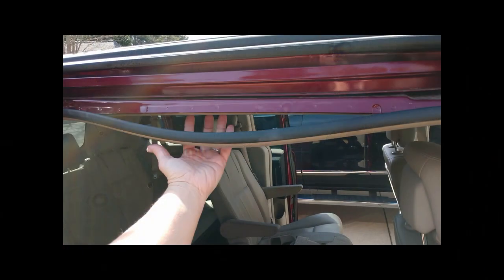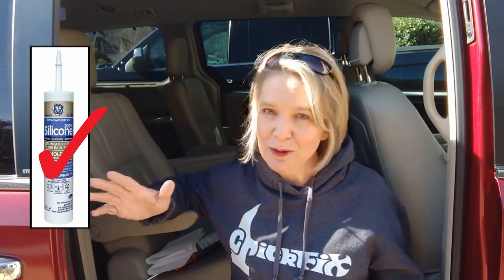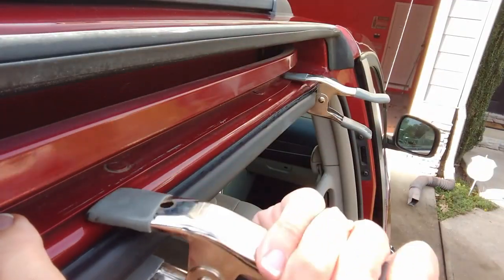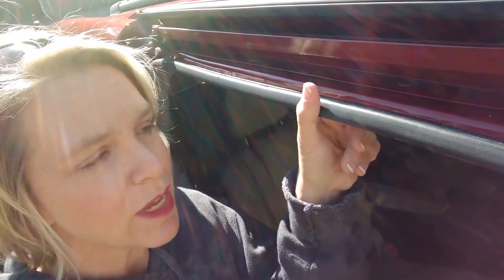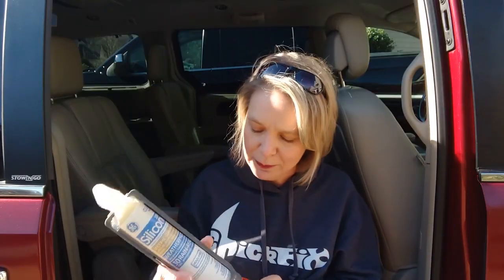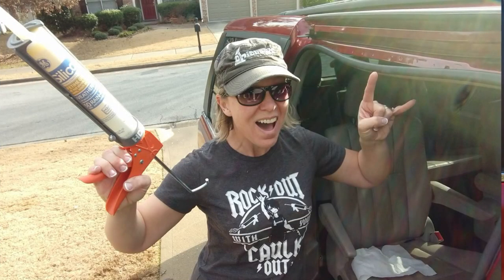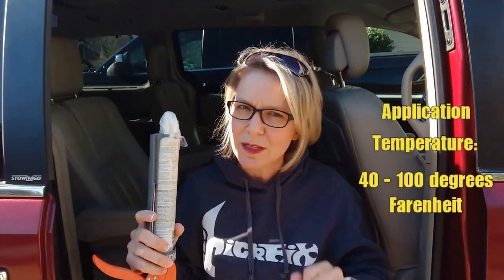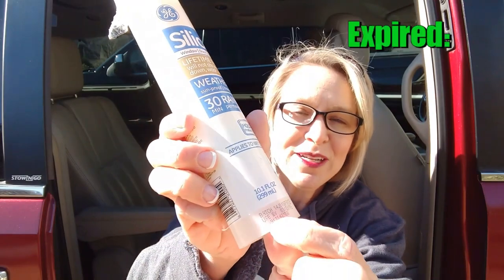Why Didn't My Caulk Dry?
I feel pretty dumb for not realizing this sooner.